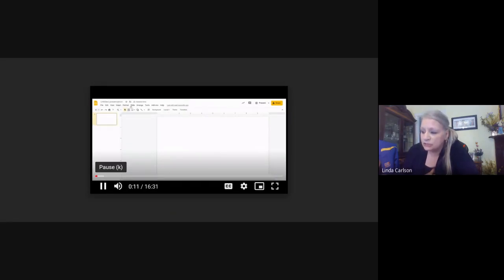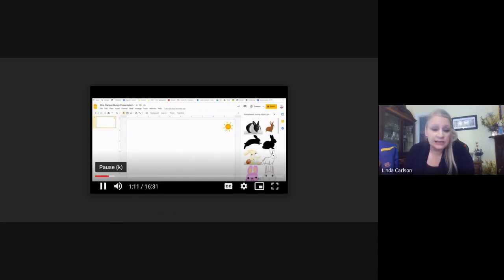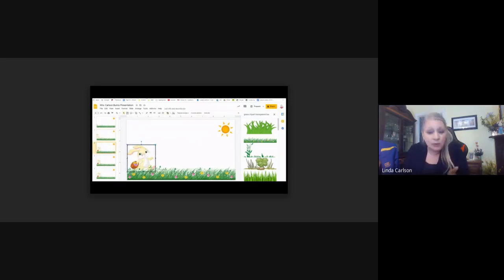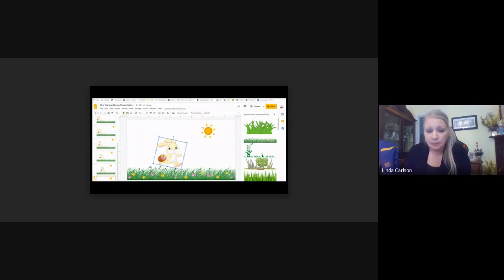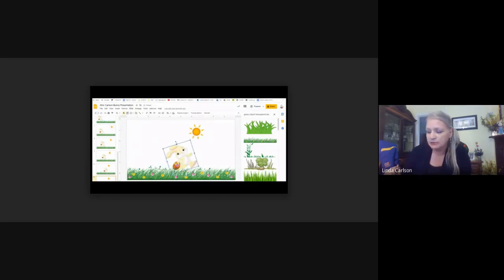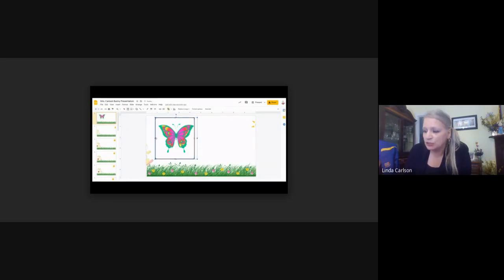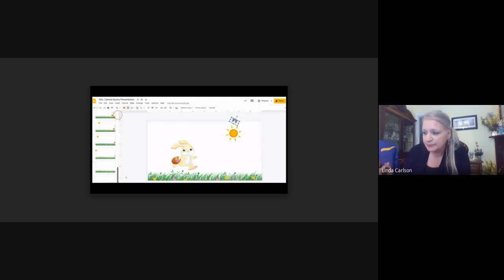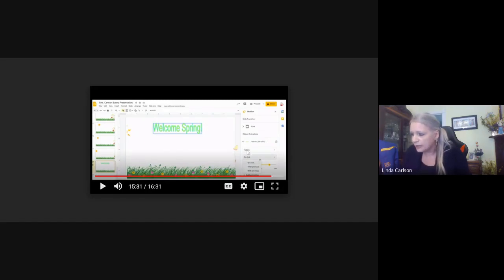Mrs. Carlson's Spring Flipbook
Use Google slides to create a flipbook.
Elementary grades